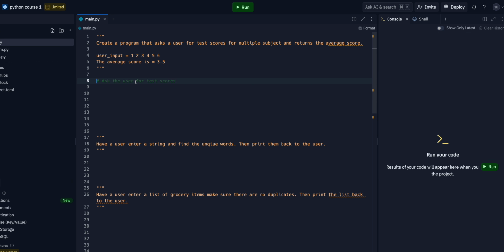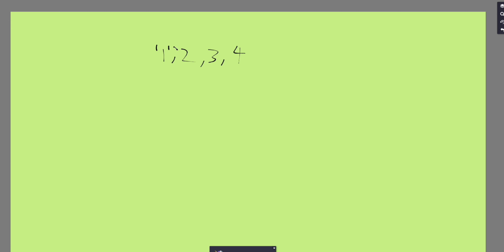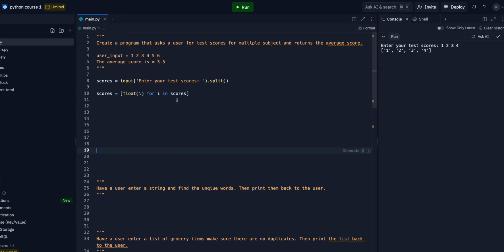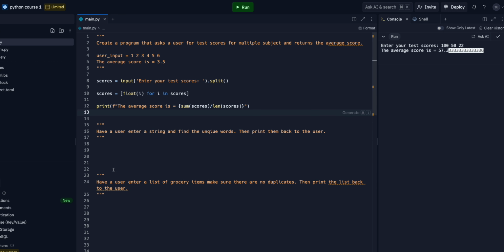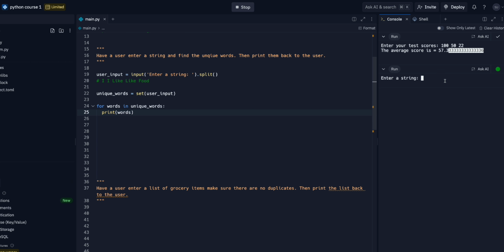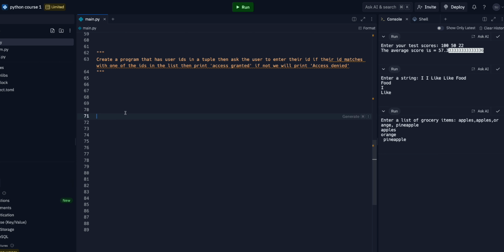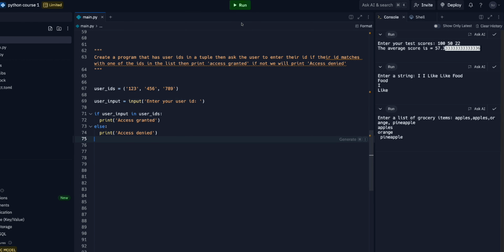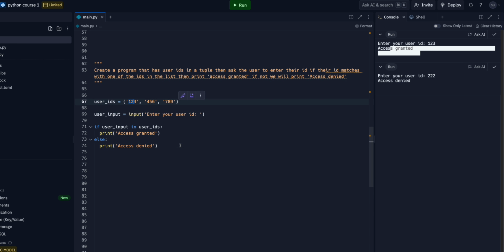Python Programming Course Part 5: Sets, Lists, and Tuples Examples 📚🐍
🔍 Python Programming Course: Part 5 - Sets, Lists, and Tuples! 🐍✨

Welcome back to our Python Programming series! In this episode, we dive into three essential data structures: sets, lists, and tuples.

🌟 What You’ll Learn:

This video provides clear examples demonstrating how to effectively utilise these structures in your programs. Additionally, you'll get a sneak peek into our next topic: if statements 🧐.

By the end of this video, you'll have a solid understanding of how to gather user input 💬 and leverage sets, lists, and tuples to enhance your coding projects. Let’s dive in! 🚀